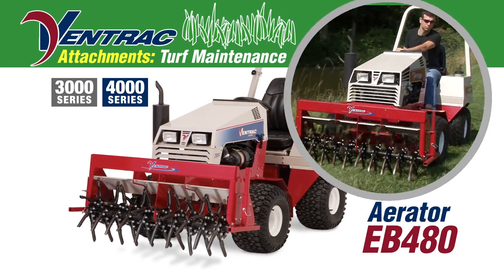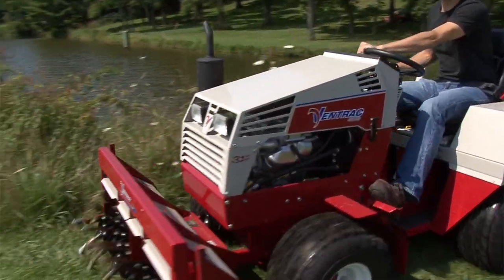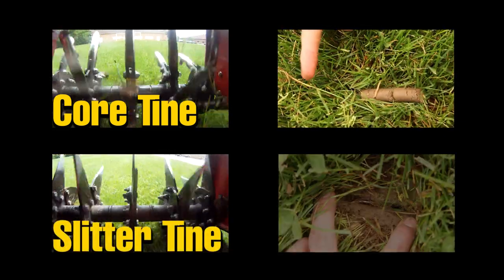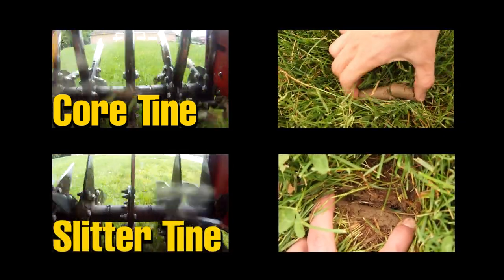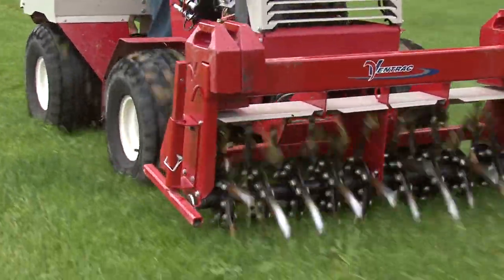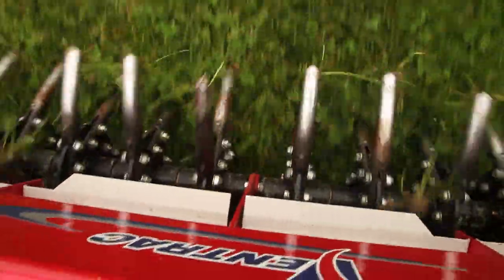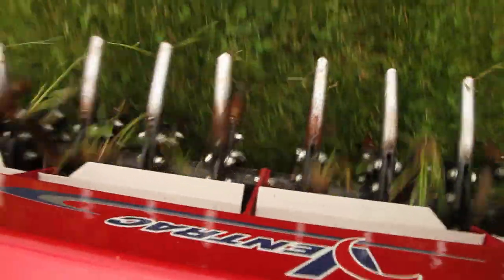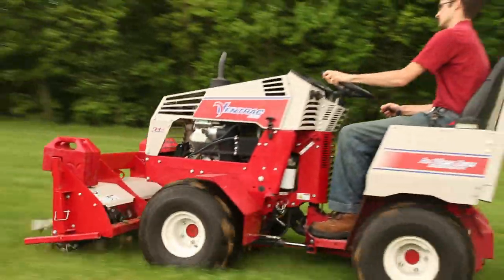VENTRAC Aerator EB480 HD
:: The Ventrac EB480 Aerator offers the exact tools to address your turf grass conditions. No matter what treatment your turf requires, coring, slicing, or fracturing, the EB480 can be easily configured to suit your requirements. The tines are replaced either individually or by quickly changing the entire mounting heads. This gives the EB480 both versatility and longevity to best accommodate your needs.